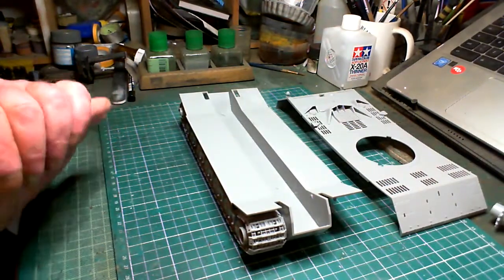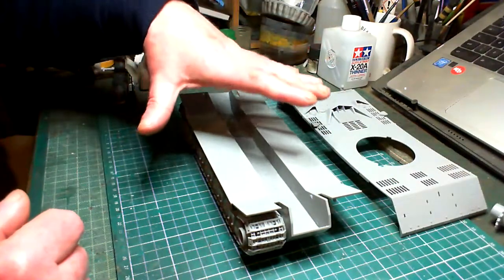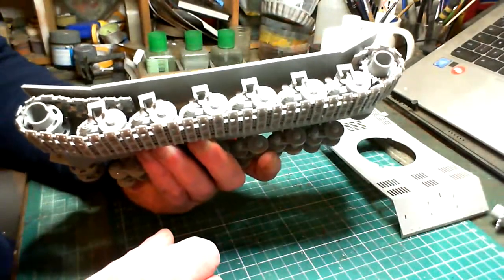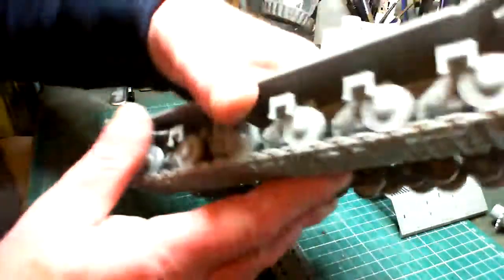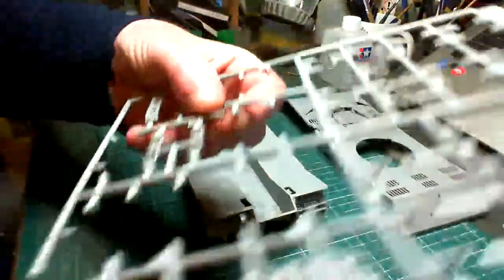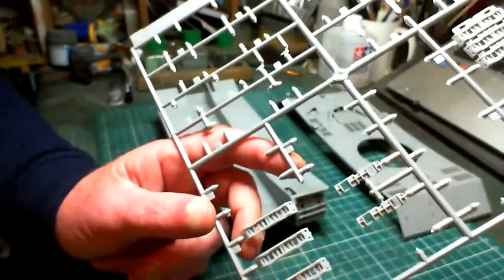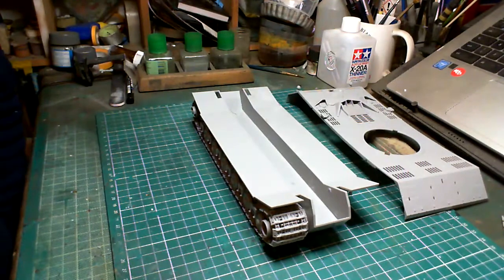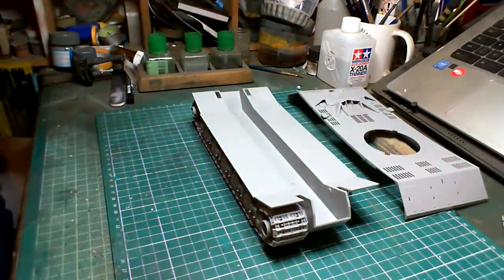DRAGON 1/35 Scale German Super Tank "MAUS" Build Update # 4